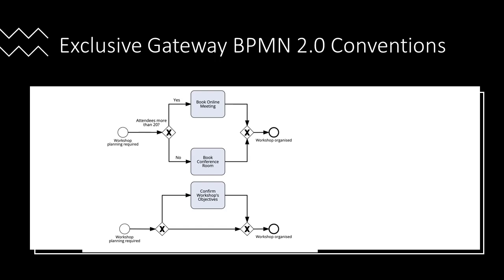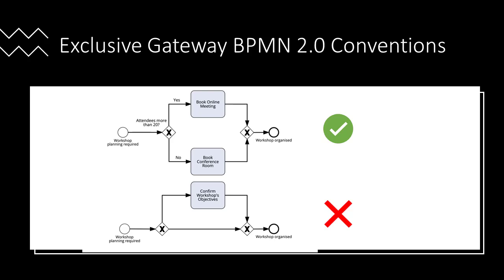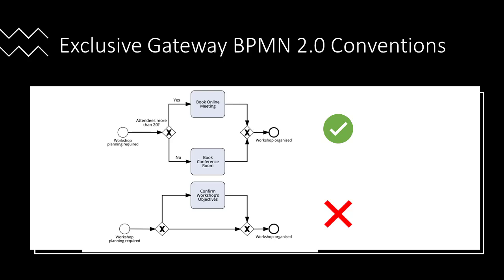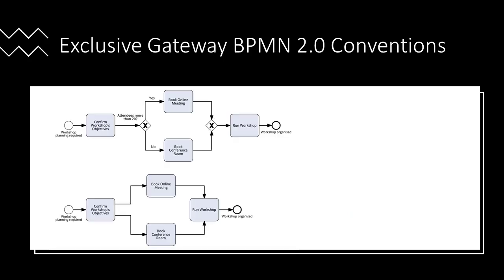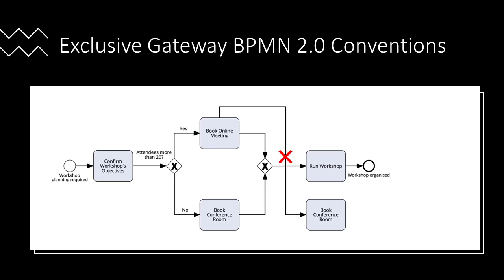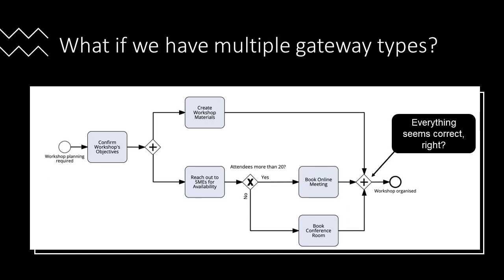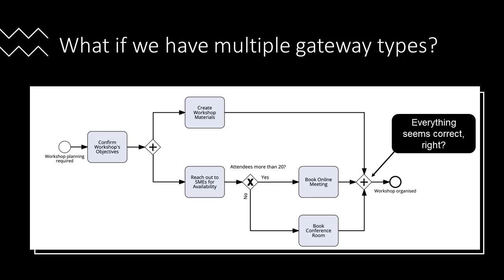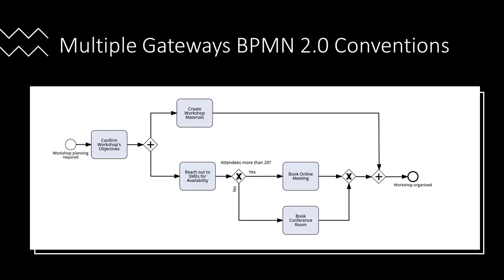How to Use Decision Gateways in SAP Signavio (BPMN 2.0)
If you want to model processes properly and avoid common BPMN mistakes, the full course is here:
👉 Full Signavio BPMN 2.0 course on Udemy

If you want to learn SAP Signavio end-to-end, the full Signavio Masterclass course is available here: